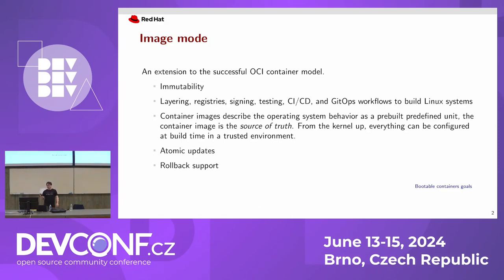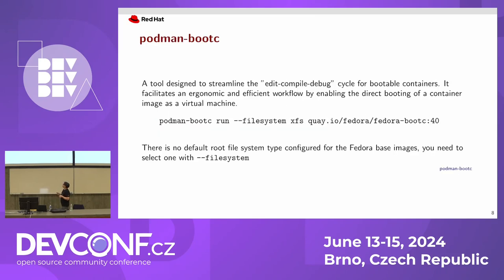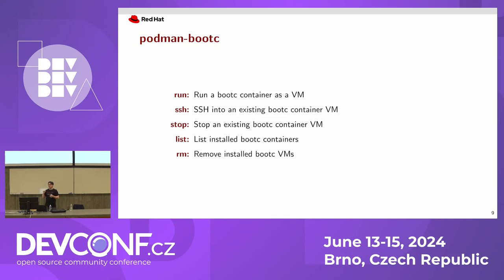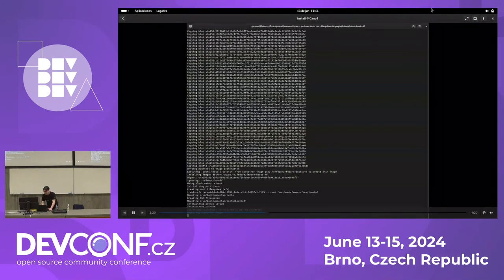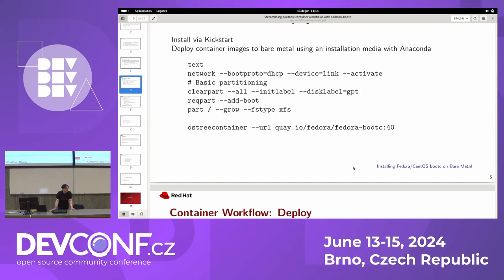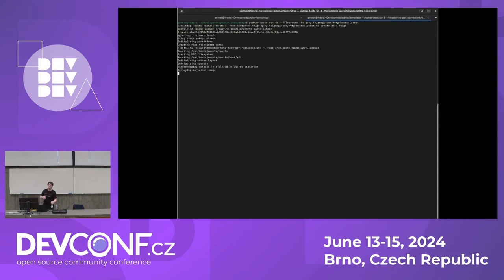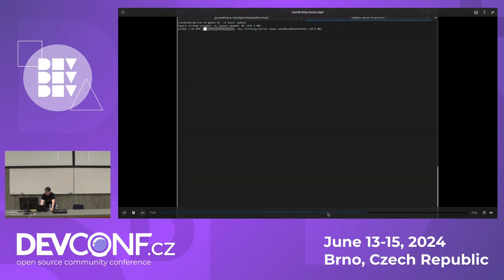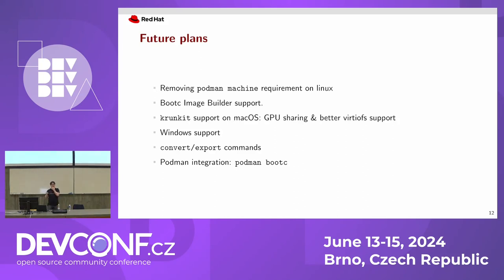Streamlining bootable container workflows with podman-bootc - DevConf.CZ 2024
Speaker(s): German Maglione

This project introduces an extension to the successful OCI container
model, expanding the concept of 'layers' to model bootable host systems
and leveraging standard OCI containers as a delivery format for
base operating system updates.

We present podman-bootc, a scriptable tool designed to streamline the
""edit-compile-debug"" cycle for bootable containers.
Essentially, it facilitates an ergonomic and efficient workflow by
enabling the direct booting of a container image as a virtual machine.